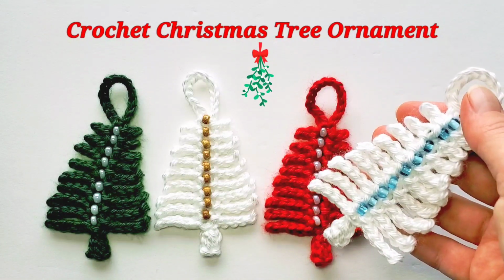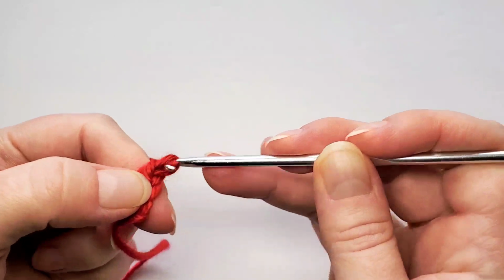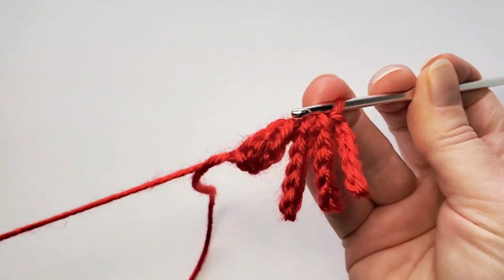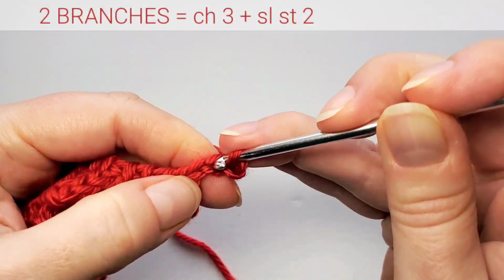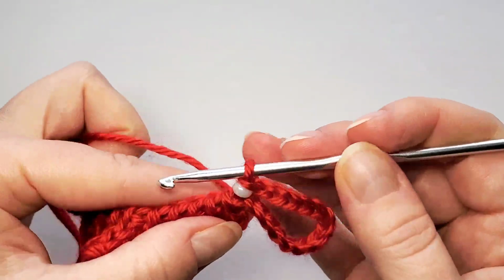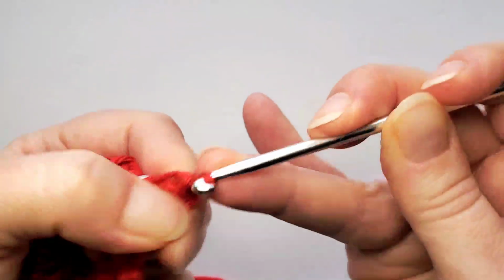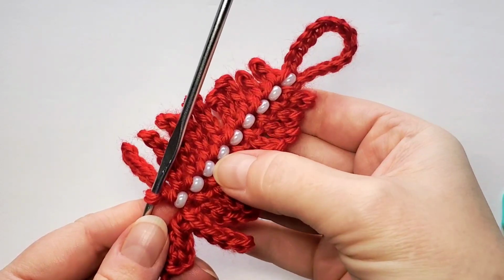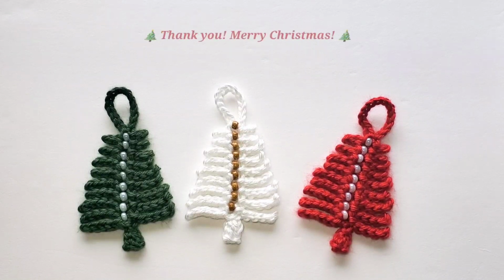How to crochet Christmas Tree Ornament 🎄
Let's crochet the Christmas Tree Ornament! It's easy!

With this pattern you will learn to crochet with beads.

MATERIALS:
2. Recommended crochet hook is 3.75 mm. You will also need a fine hook (1 mm) for beads.
3. And 9 beads of your preferred color. The beads used in tutorial are Turquoise Mix 2/0 available to purchase

The tree measures about 4 inches long and 2.5 inches wide.

Abbreviations in tutorial:
ch = chain

Please share the photo of your Christmas Tree Ornament on my Facebook